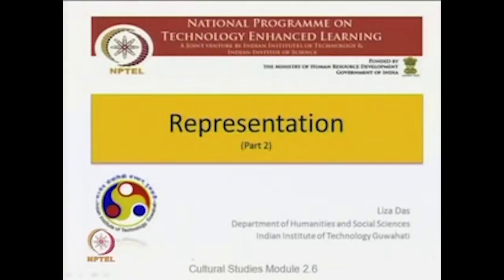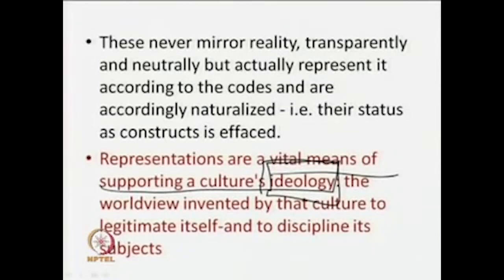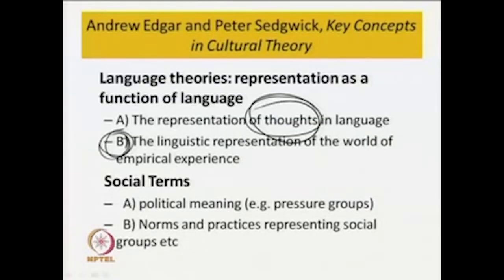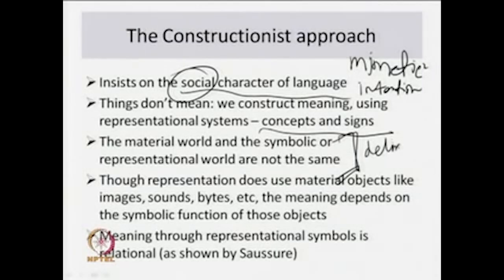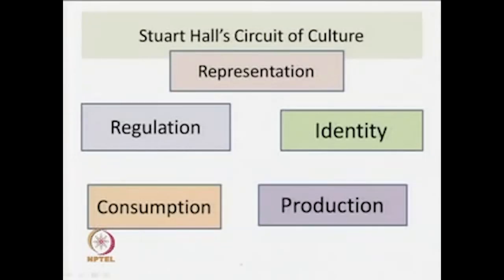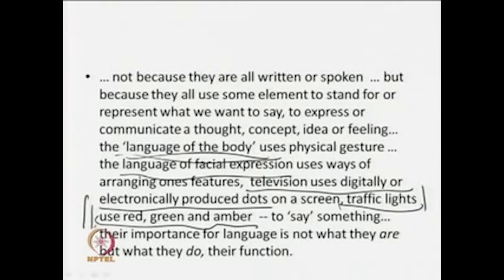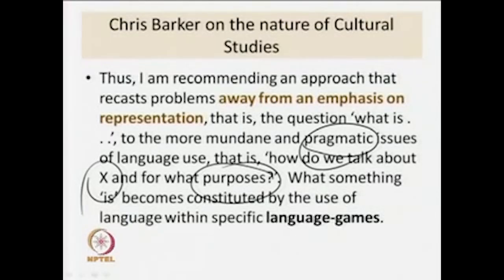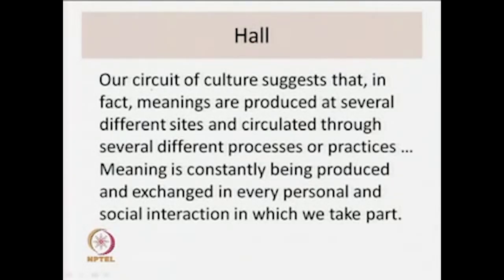Representation Part 2